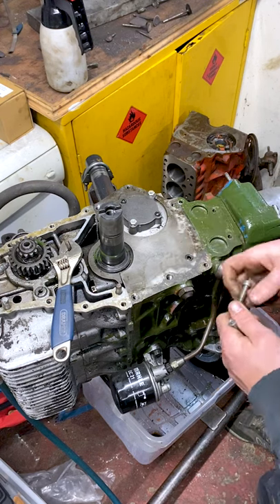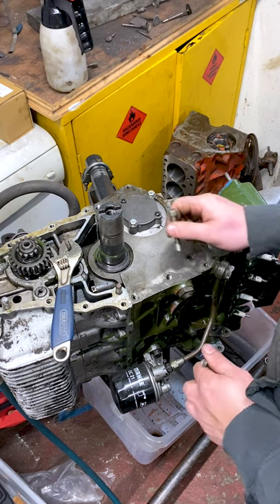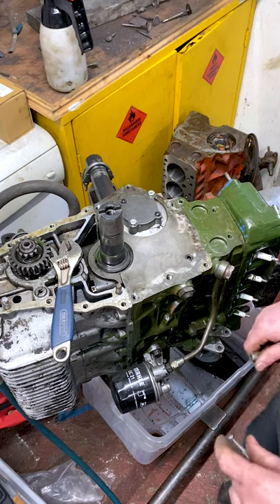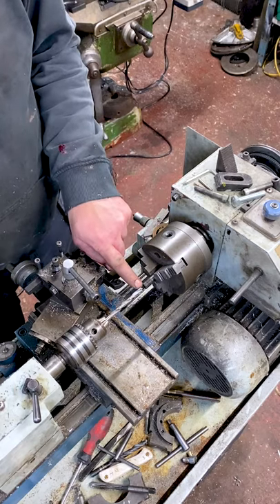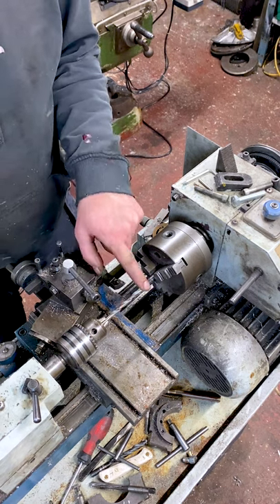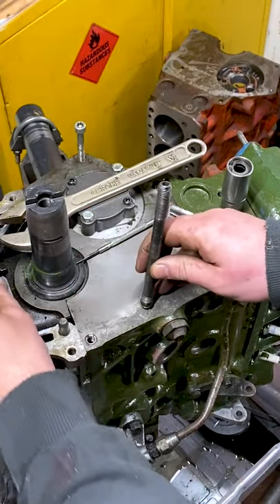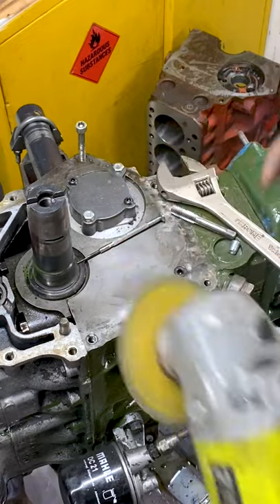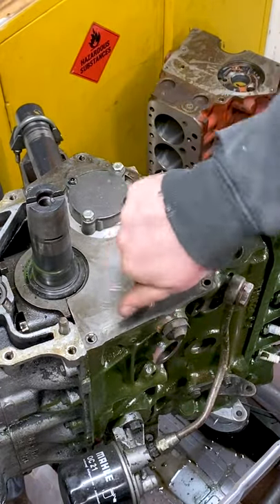Engine Block Repair